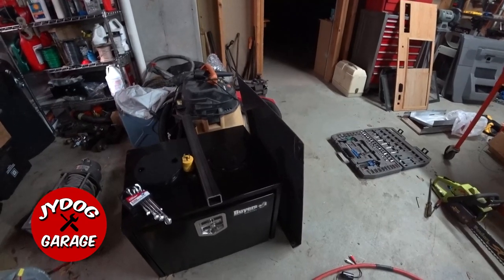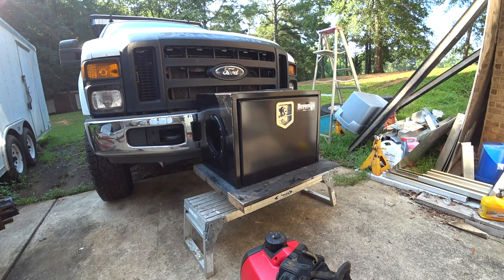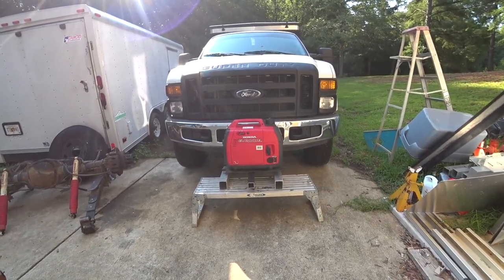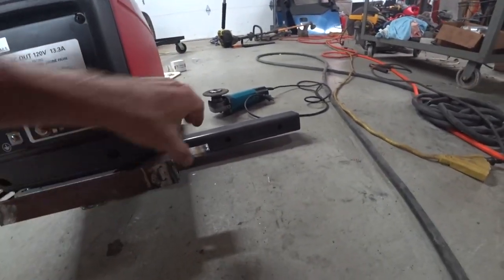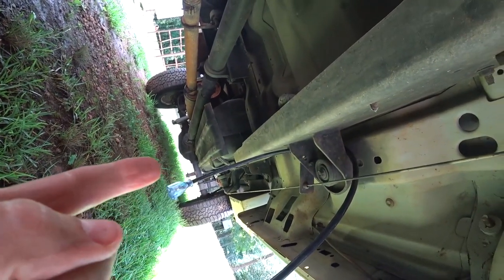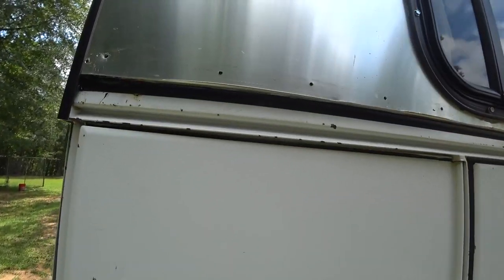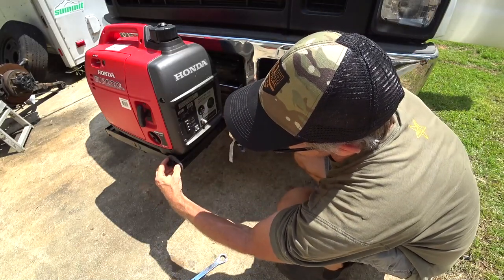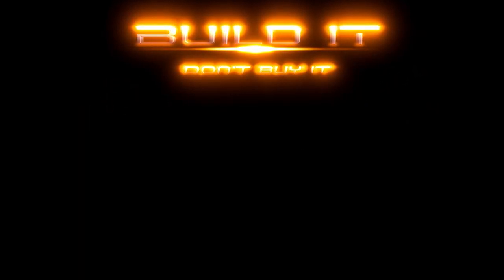Budget Overland Camper 20 - DIY Hitch Mounted Generator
Welcome to my vlog. Follow along the progress of my 2008 Ford F250 Crew Cab 4x4 with a 4 wheel pop up camper mounted on a utility service body. My Budget Overland Camper build. This episode I finally work out a safe and secure way of mounting my Honda 2000i generator that will power the rig when off grid.